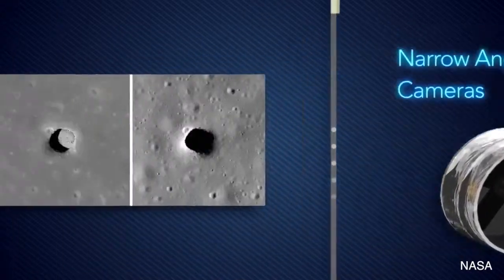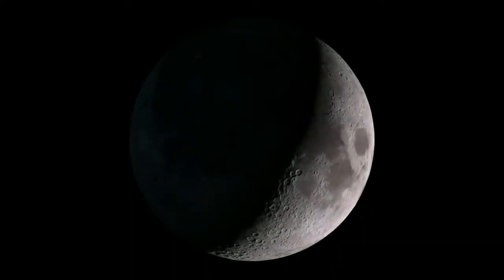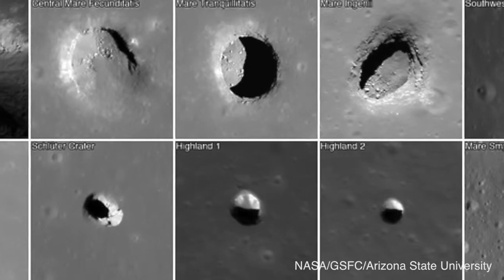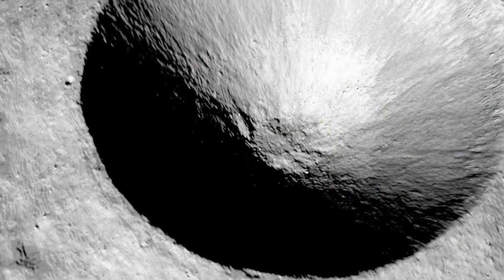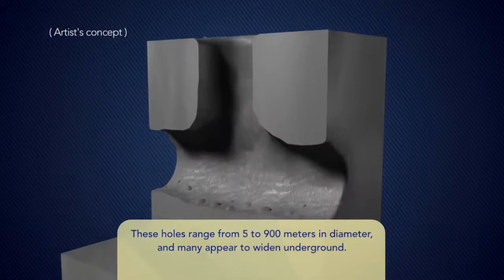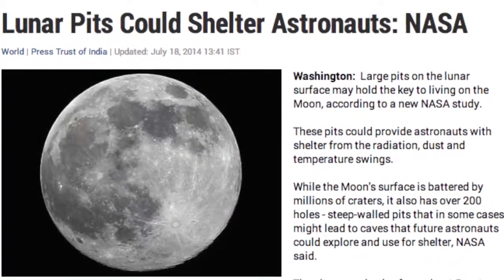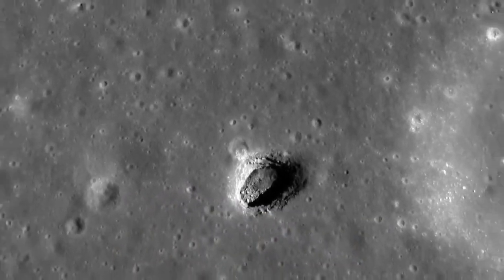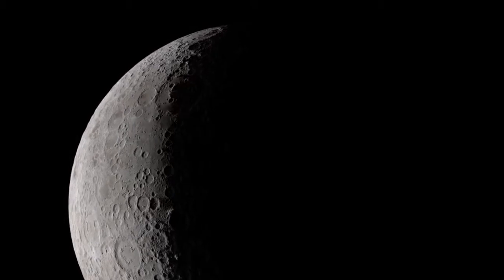NASA Says Moon Has Hundreds Of Mysterious Holes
Images from the Narrow Angle Camera on NASA's Lunar Reconnaissance Orbiter show that there are more than two hundred mysterious pit holes on the moon. The first few pits were noticed in images taken by the Japanese Kaguya spacecraft, and then hundreds more of them were identified using a computer algorithm to scan thousands of lunar surface images.

Images from the Narrow Angle Camera on NASA's Lunar Reconnaissance Orbiter show that there are more than two hundred mysterious pit holes on the moon.

The first few pits were noticed in images taken by the Japanese Kaguya spacecraft, and then hundreds more of them were identified using a computer algorithm to scan thousands of lunar surface images

Experts aren't sure how the large holes in the moon got there, but they are believed to be caused by collapsing caves or ancient lava flows, and are noticeably different than impact craters caused by meteorites.

The size of the pits reportedly range from 16 feet to three thousand feet, and some of them get even wider underground.

Reports say that they could be used in the future as the location of human settlements when astronauts colonize the moon.

Some of the benefits of settlements being positioned inside the pits include protection from the harsh elements on the moon like radiation, dust, micrometeorites, and extreme temperature fluctuations.

Only forty percent of the moon's surface has been recorded with the right lighting to discern the pits, so there are probably many more that haven't been discovered yet.